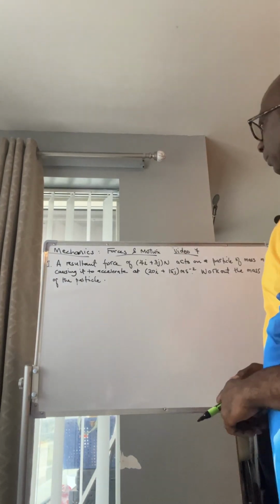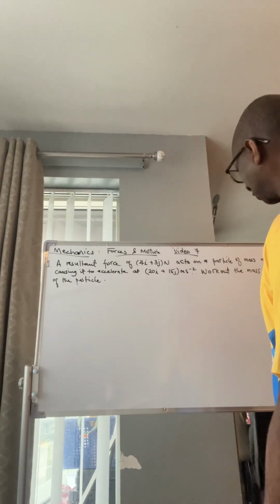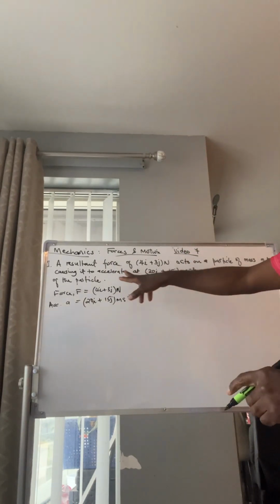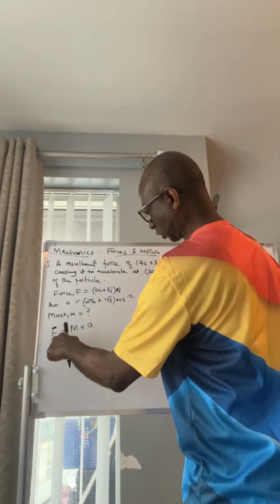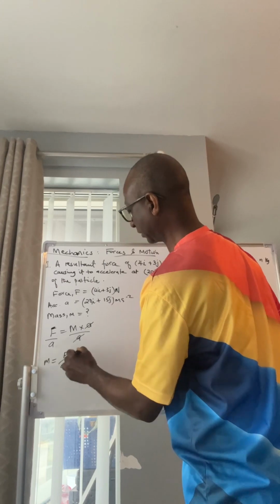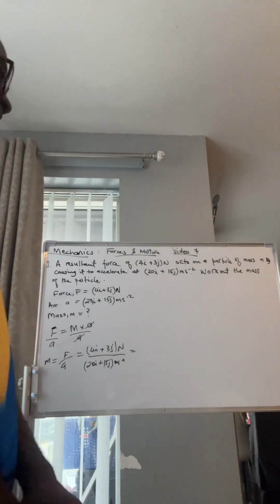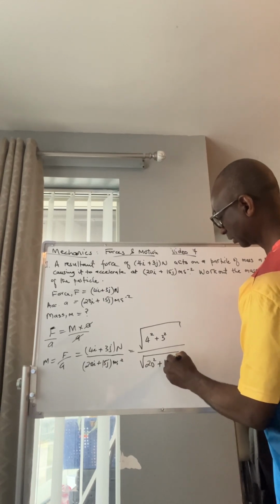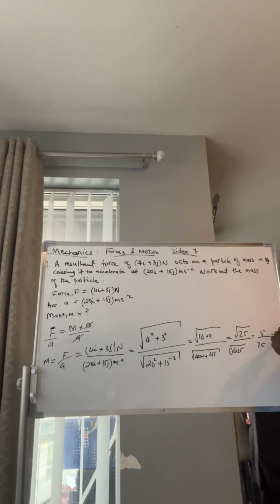19 May 2024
Mechanics: Forces and motion.  Video 7